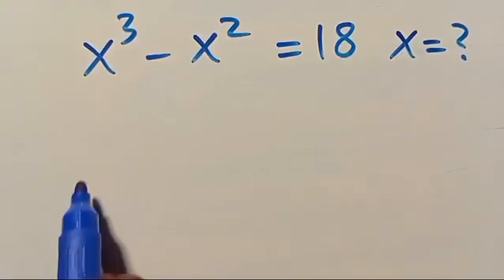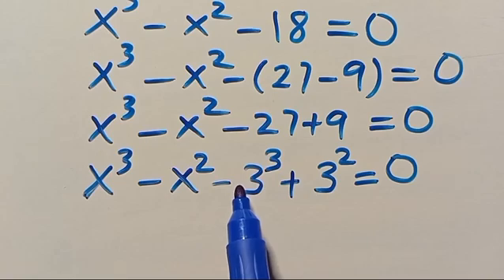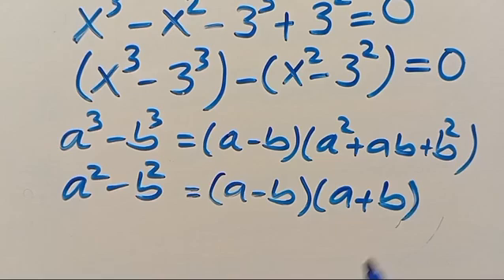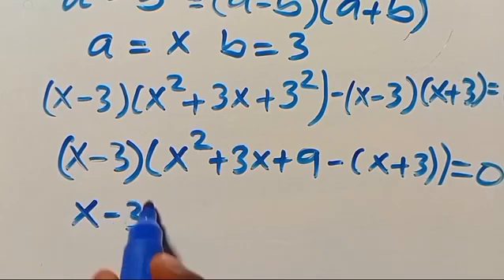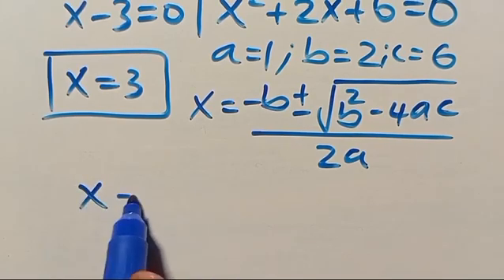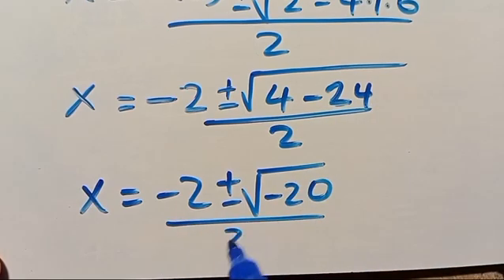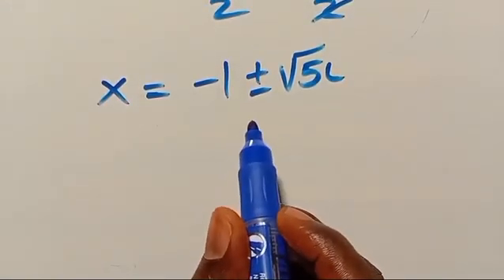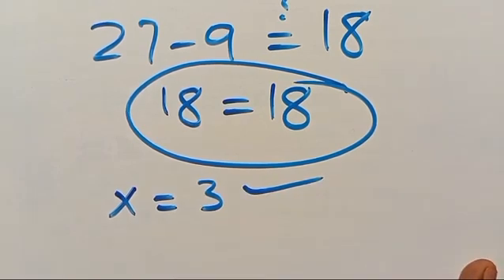USA Olympiad Mathematics | Can you solve 'X' | x³ - x²=18